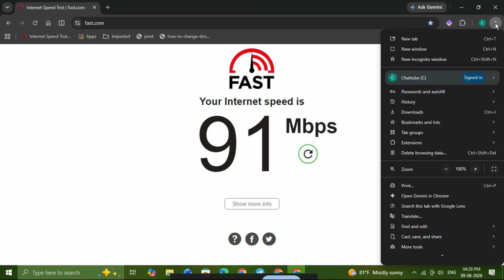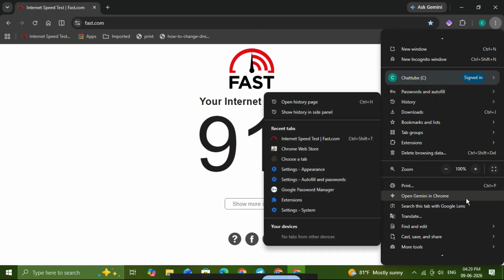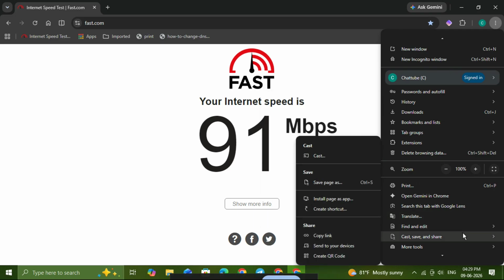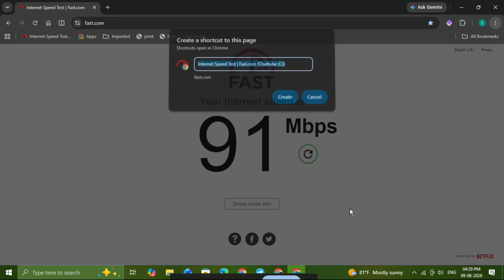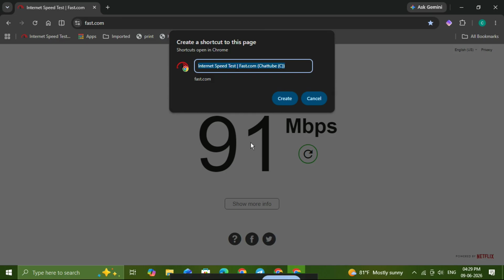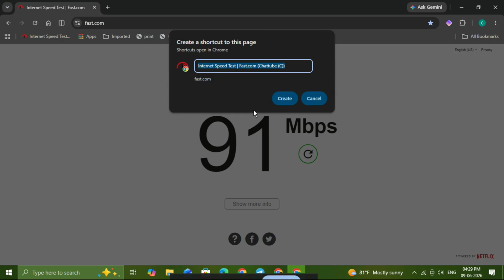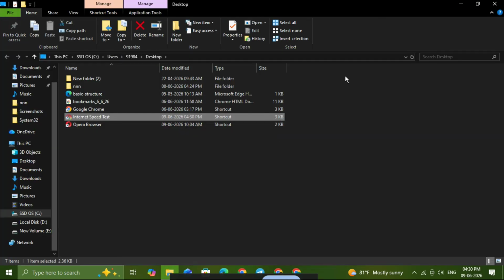How To Pin Website Shortcuts To Taskbar In Windows 11/10 (Easy Guide)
Learn how to create a website shortcut in Google Chrome and pin it to the taskbar in Windows 11 or Windows 10 for fast one-click access.
This easy tutorial walks you through creating the shortcut on your desktop and adding it to your taskbar in just a few steps.

🕚Timestamps:
0:00 Intro
0:18 Open Google Chrome And Visit The Website
0:34 Open The Three Dots Menu
0:50 Select Create Shortcut
1:14 Name The Shortcut And Click Create
1:36 Find The New Desktop Shortcut
1:48 Right-Click And Pin To Taskbar
2:05 Outro

✍️What You'll Learn In This Video:
• How To Create A Website Shortcut In Google Chrome
• How To Pin A Website To The Windows Taskbar
• How To Use Chrome's Save And Share Menu
• How To Create A Desktop Shortcut For Any Website
• How To Quickly Access Favorite Websites In Windows 11 And 10
• How To Organize Web Apps On Your Taskbar

💡Pro Tips:
• Use Short, Clear Shortcut Names For Easy Recognition
• Pin Only The Websites You Use Most To Keep Your Taskbar Clean
• If You Don't See The Option, Update Chrome To The Latest Version
• You Can Use This Method For Web Apps, Portals, And Dashboards
• Rearrange Pinned Icons On The Taskbar By Dragging Them Into Place